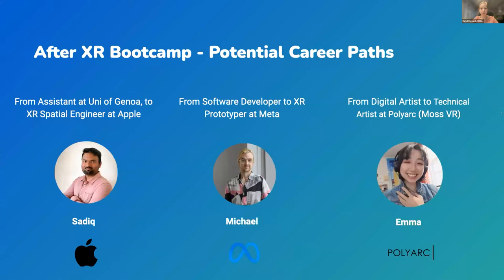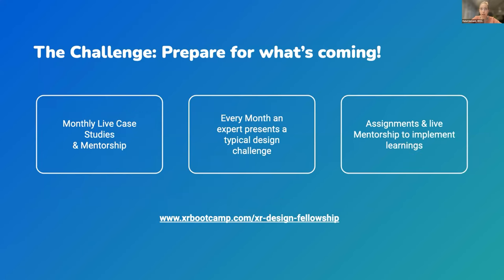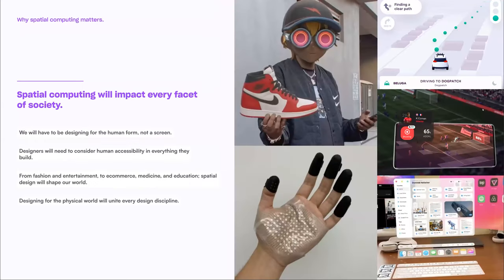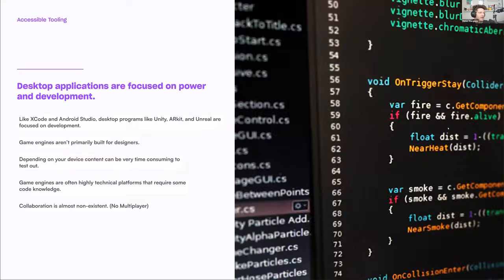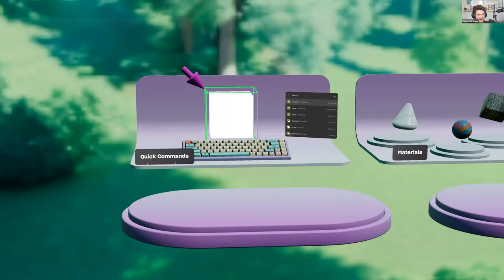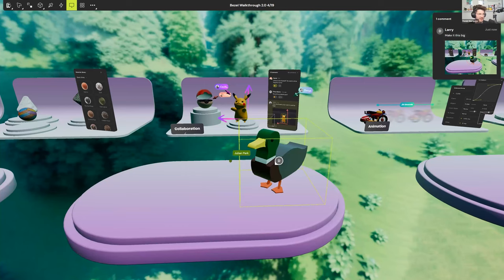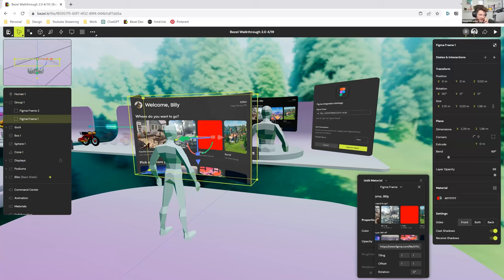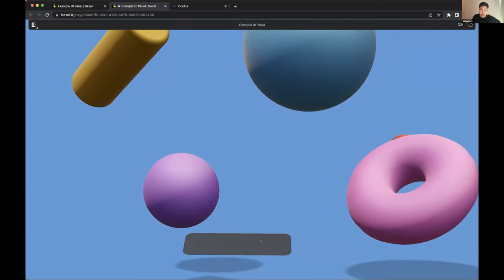How to Design and Prototype for XR with Best Practices and Examples - XR Pro Lecture 5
🎨Ever thought about changing from a Web/Mobile Designer to an xr Designer? Then these are the skills you need to transition from 2D to 3d Design! 🎨

This open lecture is hosted by Bezel XR Designer, Daniel Marqusee (known from @marqusee ) and Julian Park (Co-Founder of @bezi_3d , XR Design tool). They both share some game-changing content for all designers and prototype developers!

💡Key Takeaways:
►Introduction: Why XR prototyping is important today
►The history of digital product design prototyping and how XR prototyping is different
►The unique challenges of modern XR prototyping
►Best practices and examples for designing and prototyping in XR
►Transitioning from 2D to 3D design: Key skills to learn and what to look out for
►Prototyping tools for XR design (Bezel)

📣Speakers:
⚫Julian Park is the co-founder and CEO at Bezel, a collaborative 3D design tool for AR/VR teams. Prior to Bezel, he was an engineering leader at Oculus responsible for heading key projects across VR multitasking and UI frameworks.
⚫Daniel Marqusee is an XR Designer at Bezel and hosts the very successful youtube channel @marqusee about exploring extended reality UX Design.

XR Pro Open Lecture Series

👉 About XR Bootcamp:
XR Bootcamp is a global online academy, offering beginner to advanced-level VR/AR Master Classes and Bootcamps.

If you have questions, feel free to join the server and connect with the community. Or, if you feel like you're able to mentor young talents, show your skills and answer questions! We welcome everyone, beginner and advanced-level VR developers!!

⌚ Timestamps
4:10 XR Bootcamp Introduction
10:10 XR Design Fellowship by XR Bootcamp
14:20 Bezel Introduction by Julian Park
19:00 Spatial Computing
21:40 Flat UX Process Before & Today
22:27 XR Prototyping for Mobile
32:35 Bezel 3D Tutorial & Walkthrough with 3D to VR AR
57:10 Panelist Fireside Chat and Q&A